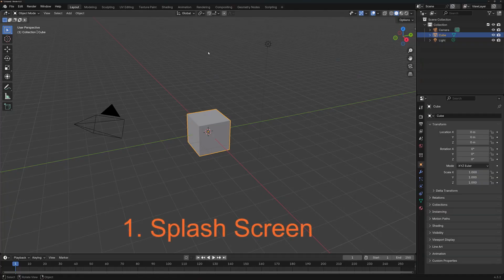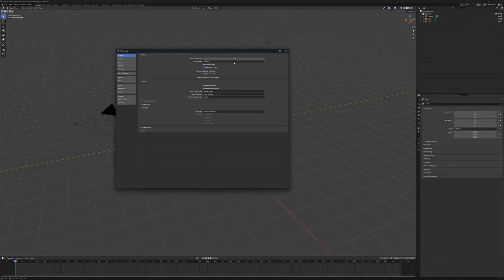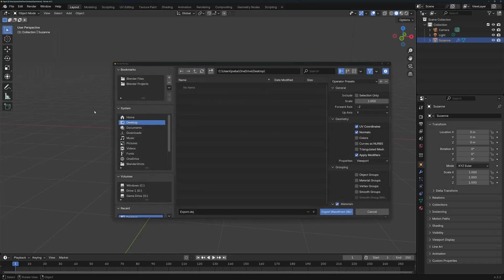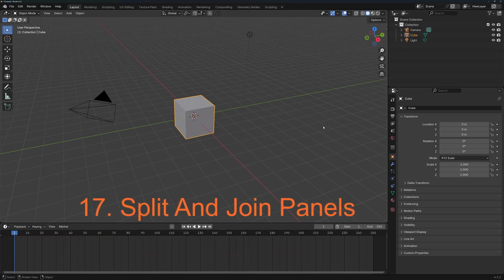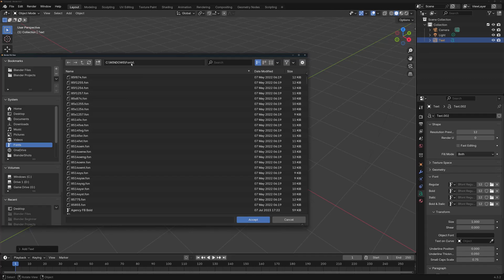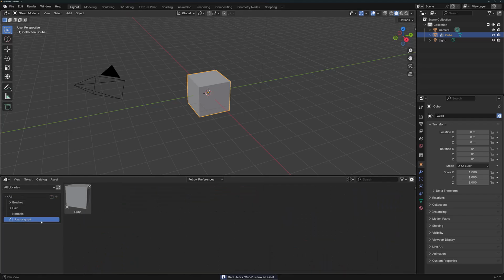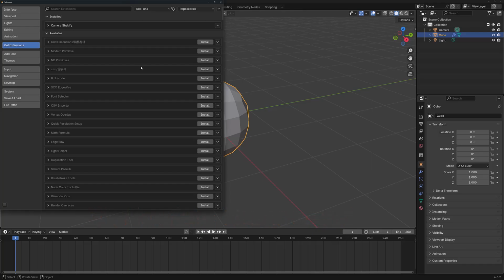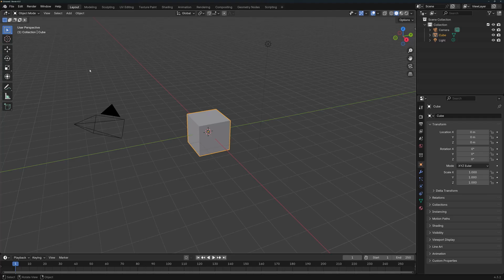29 VITAL Tools To Learn To Set Up Blender The Way You Need It.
Customize Blender to fit your workflow with these 29 essential tools and settings! 🎨 Whether you're a beginner or an experienced user, understanding how to tweak Blender’s preferences, workspaces, and panels can boost your efficiency and creativity.

🔥 What you'll learn in this video:✅ Must-know settings in User Preferences to improve performance and usability.✅ How to customize workspaces for a smoother workflow.✅ The best ways to manage panels, toolbars, and shortcuts.✅ Hidden features that make Blender easier and more intuitive to use.

💡 Why customize Blender?
Blender is an incredibly powerful tool, but its default settings may not be ideal for your specific needs. By fine-tuning your preferences and UI, you can work faster, stay organized, and get the most out of Blender.

This guide is perfect for any Blender user looking to streamline their workflow and unlock Blender’s full potential.

Timestamps:
0:00 Introduction
0:36 Splash Screen
1:08 Create New File
1:39 Open Recent File
2:04 Open File
2:21 Recover Last Session
3:23 Save File
4:24 Access User Preferences
4:48 Set Your DPI
6:00 Set Your Language
7:13 Set Your GPU
8:05 Change Your Color Theme
9:36 Export An Object
10:45 Import An Object
11:35 Change Your Workspace
12:36 Adjust Panel Size
13:36 Change Panel Editor
14:37 Split And Join Panels
16:10 Create New Window
16:37 Choose A New Template
18:10 Assign Font File Path
20:11 Assign Texture File Path
21:21 Assign Animation Render Output
22:29 Create Asset Library Path
24:21 Access Keymap Library
27:01 Enable Add Ons
27:47 Using Extensions
28:54 Emulate Numberpad
30:25 Save Versions
33:34 Load Factory Settings